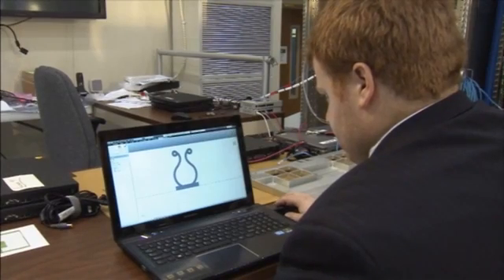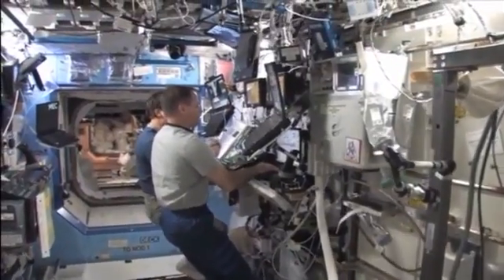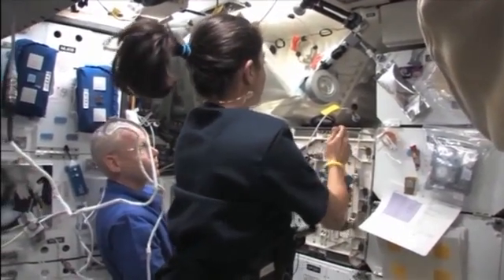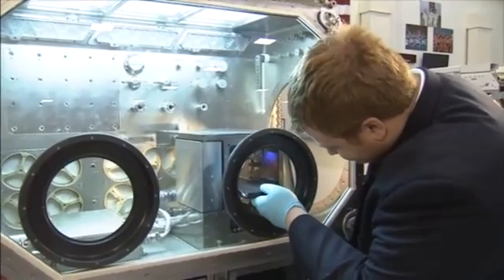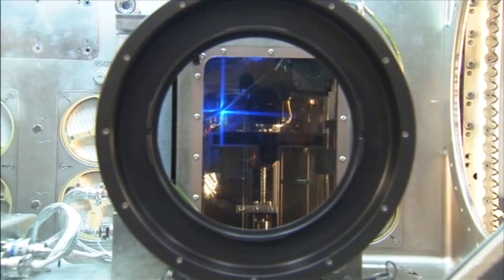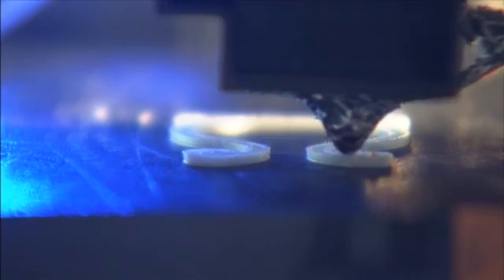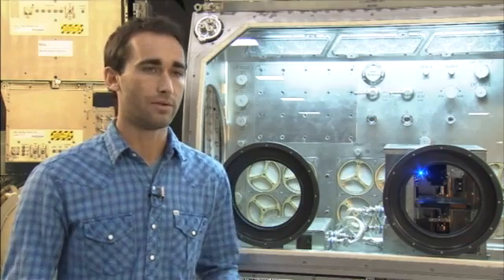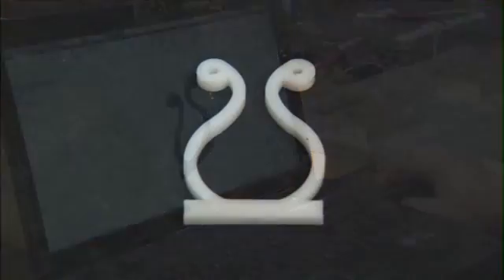NASA 3D Printer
NASA 3D Printer, nasa 3d printing

Nasa has unveiled plans to ship a 3D printer to the International Space Station to replicate pieces of equipment. The process, which uses melted plastic filament to build objects in thin layers, would allow astronauts to replace parts without having them delivered from Earth. Nasa plans to send the printer to space in June 2014
Science Videos

science experiment
science fair questions
political science
science information
learning science
environmental sciences
applied science
science online
medical science liaison
forensic science
review of htc one,
review on htc one,
reviews of htc one,
htc one versus htc one x,
reviews htc one,
htc one phone specs,
review for htc one,
reviews on htc one,
samsung galaxy s 4 or iphone 5,
samsung galaxy phone new,
samsung galaxy s3 compared to s4,
specs on samsung galaxy s4,
newest samsung galaxy phones,
samsung galaxy s4 for free,
samsung galaxy galaxy s4,
is samsung galaxy s4,
samsung galaxy s4 upgrade,
samsung galaxy s4 full price,
when is the new samsung galaxy s4 out,